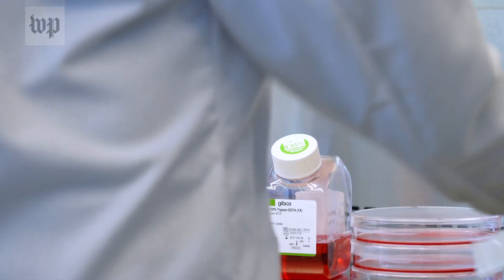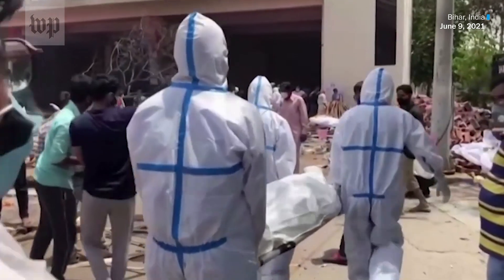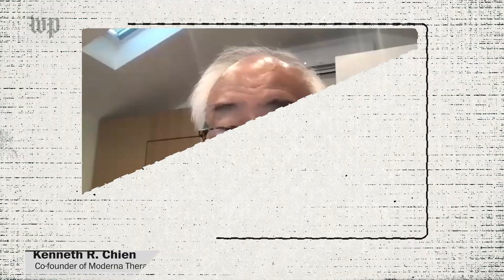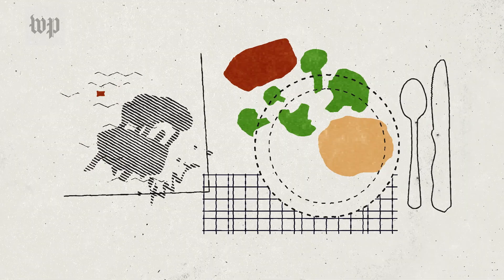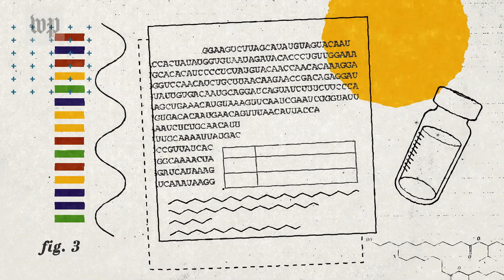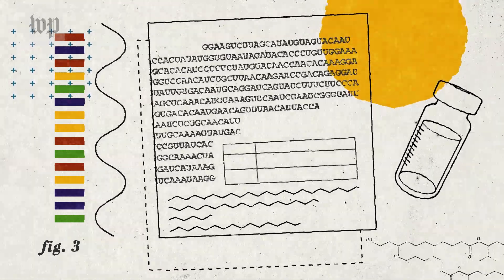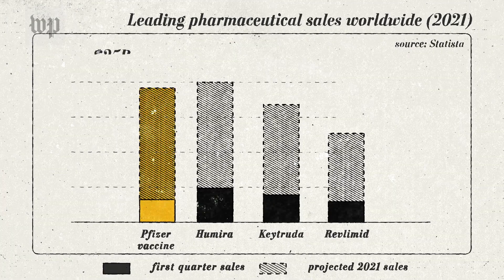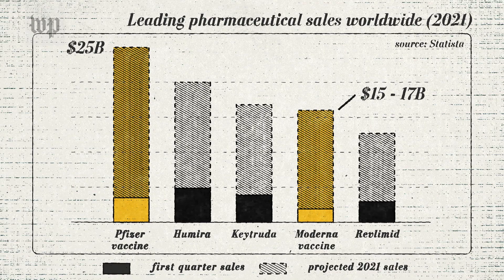Why waiving vaccine patents isn’t enough to end the pandemic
Experts say waiving patents won’t help poorer nations acquire the technical complexity of manufacturing coronavirus vaccines.